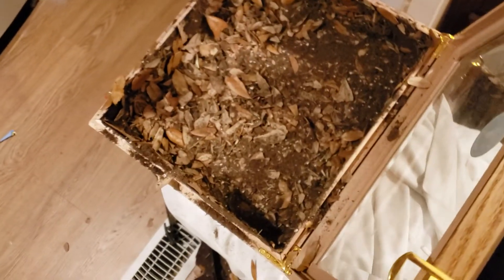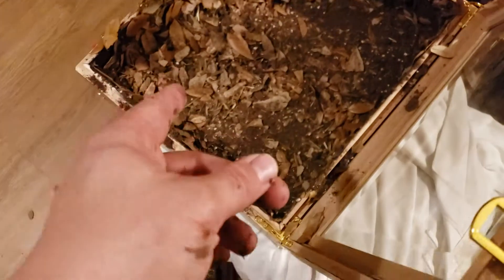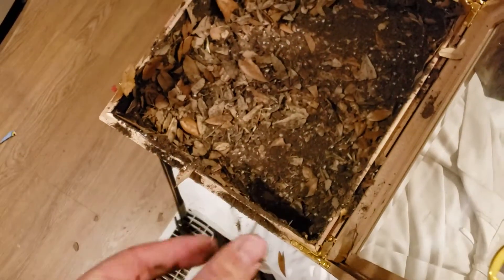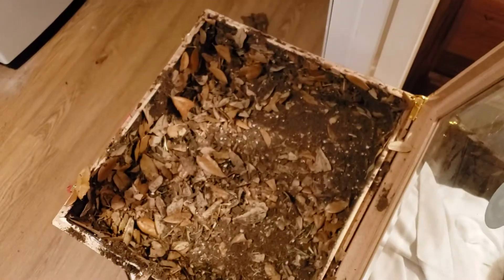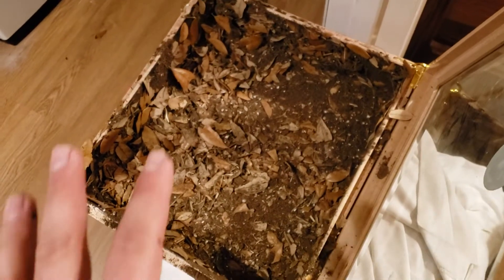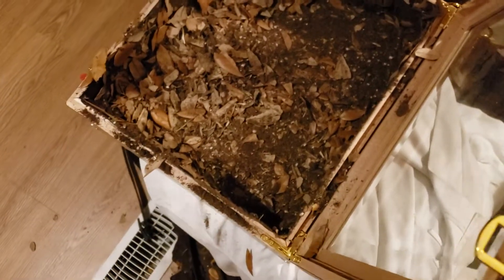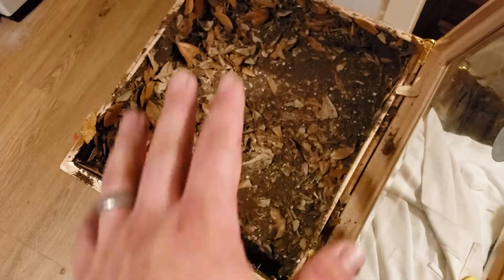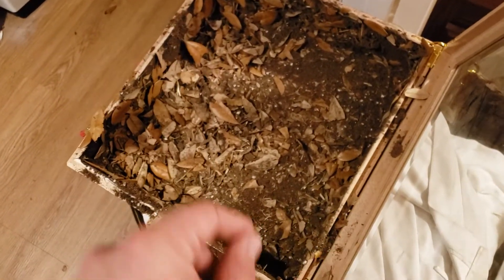Camel Spider Caught In Northern Colorado!!